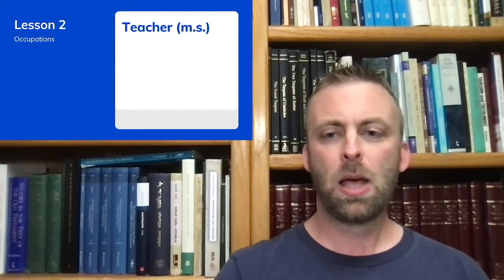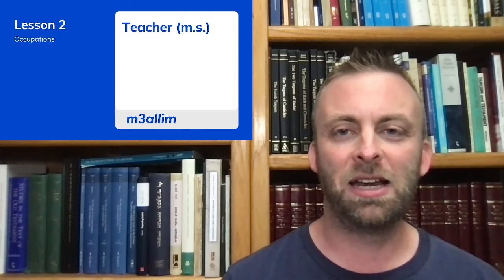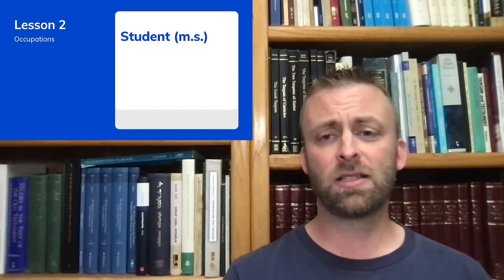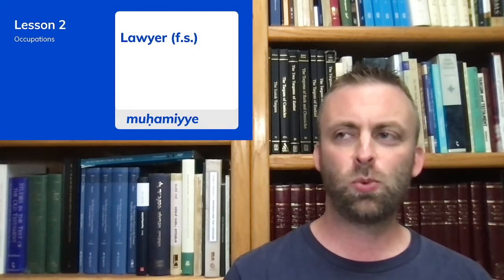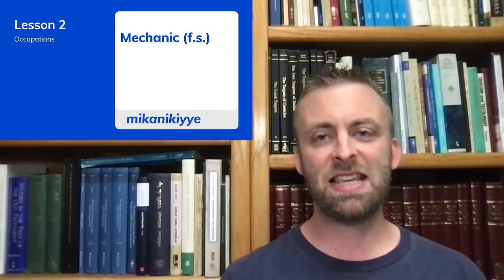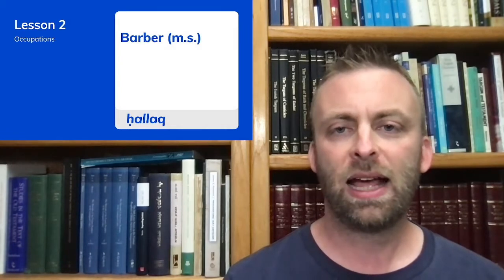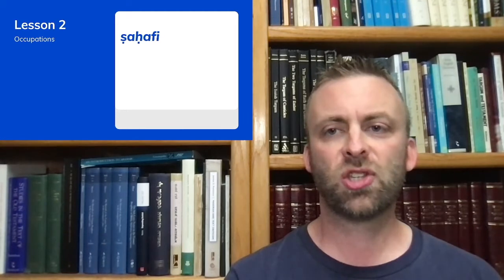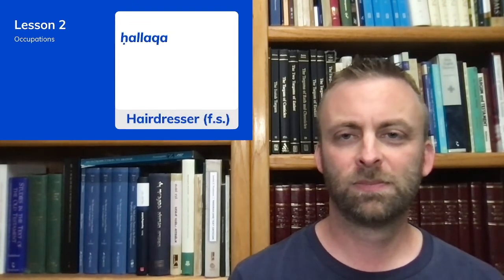Speaking Arabic 2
In this lesson we learn the names of some common professions and then use them in sentences with the pronouns that we encountered in lesson 1.